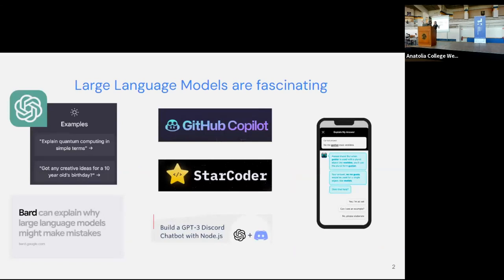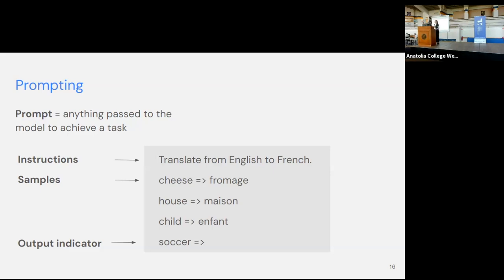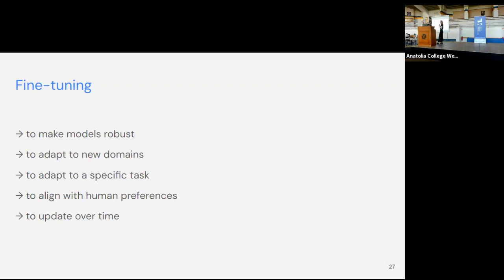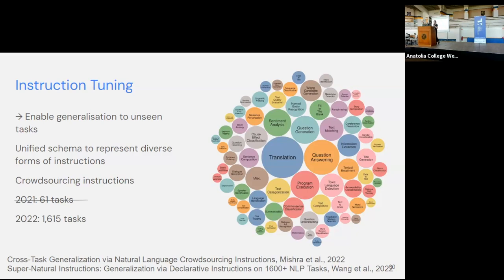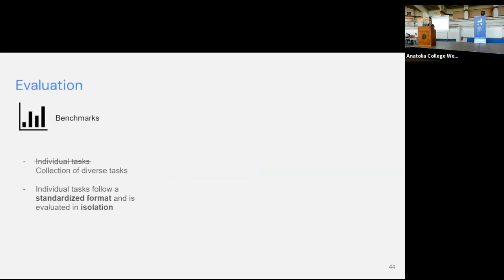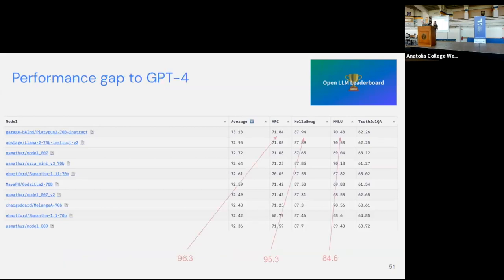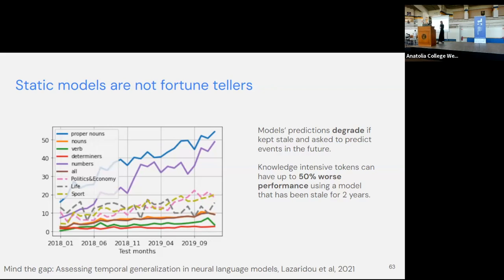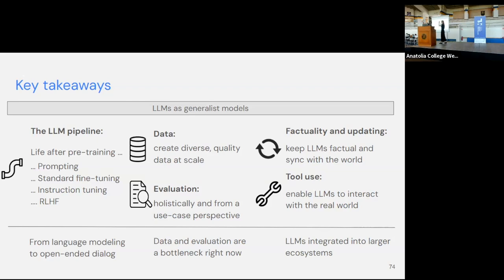2023 3.2 Large Language Models - Nora Kassner